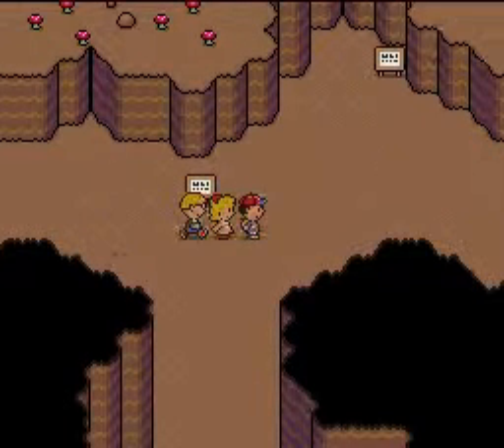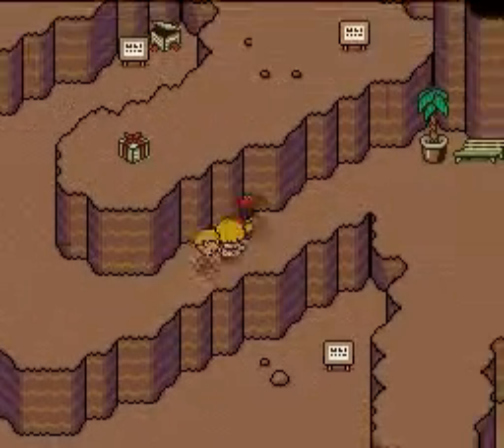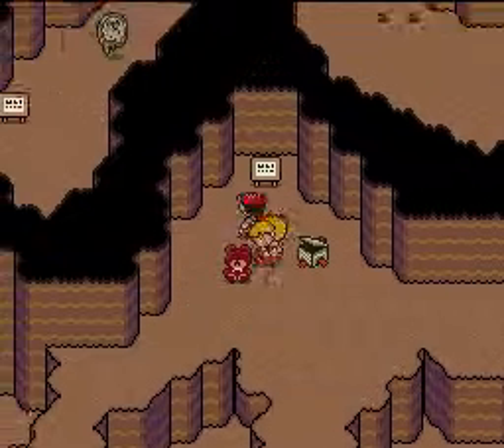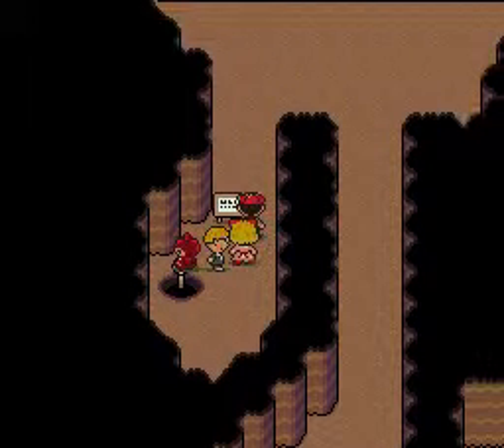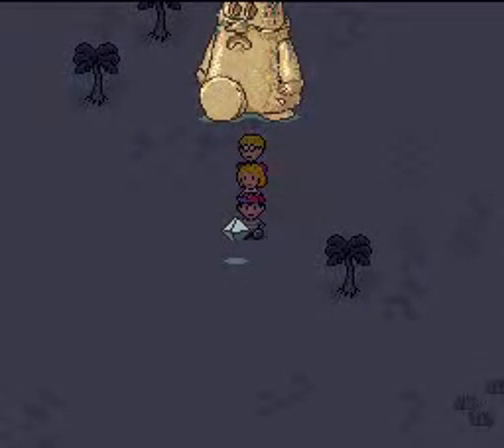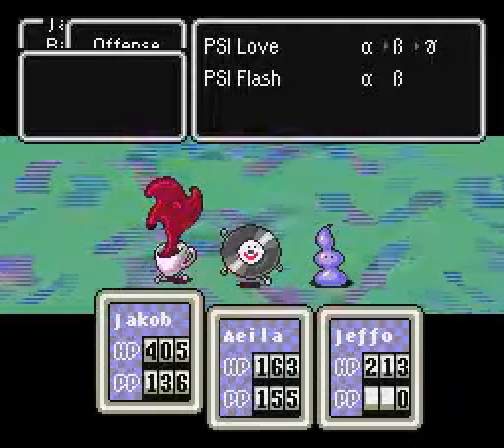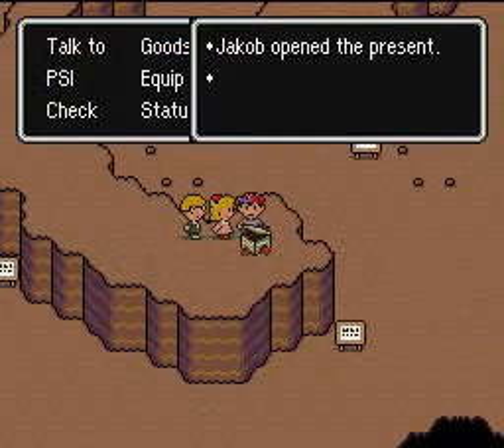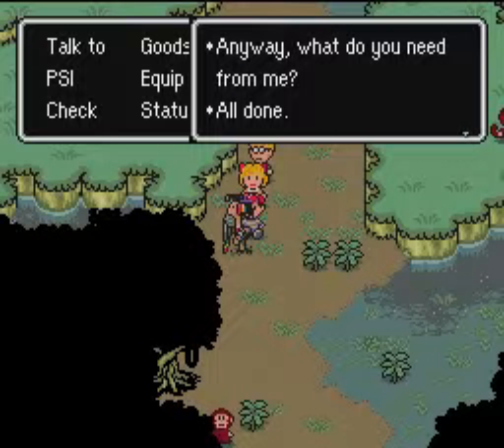Let's Play EarthBound Episode #34: The Yellow Submarine! Yay!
Sorry for my lack of videos lately. Homework and school have gotten in the way, and I was also a bit hesitant to go through this part of the game. Anyways, in this episode, we go through my least favorite location in the game, but is it really the most DIFFICULT part of the game? No. That is in the next episode! Also, a shout out to Maha Khan and Lightsaga for checking out my videos. You two are awesome!